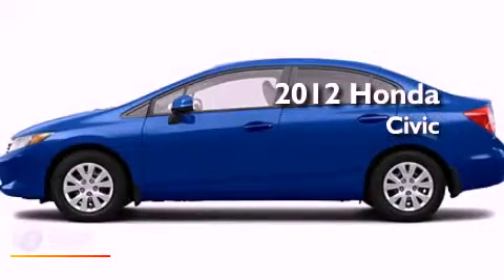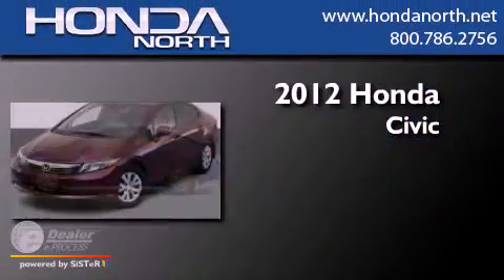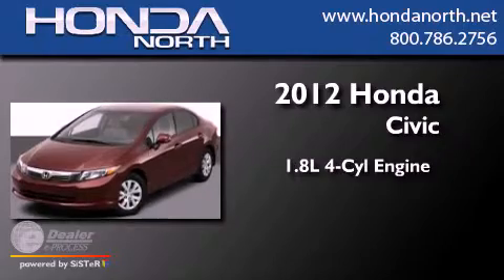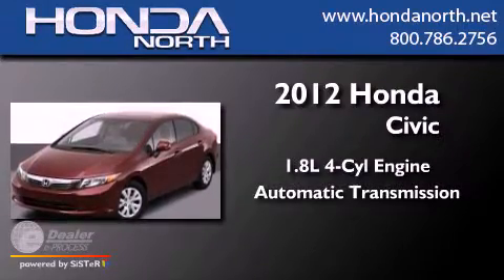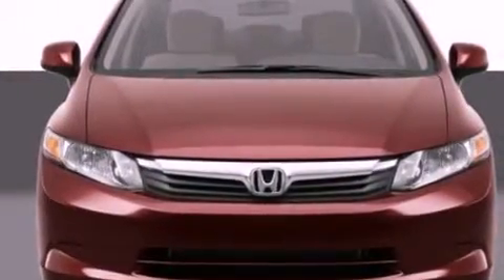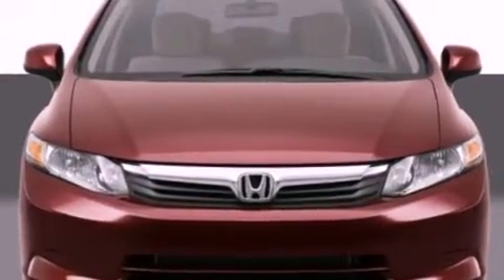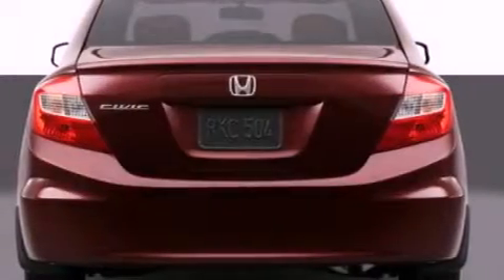Preowned 2012 Honda Civic PA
Year : 2012
 Make : Honda
 Model : Civic
 Engine : 1.8L I4
 Trans . : Automatic
 Exterior : Blue

 Interior : Gray

 665 Evans City Road
  , PA 16001